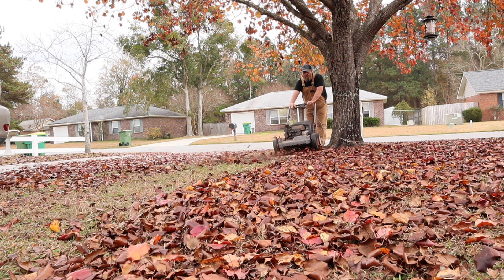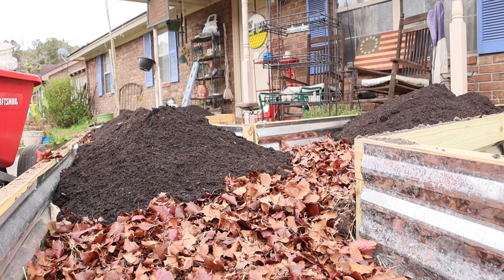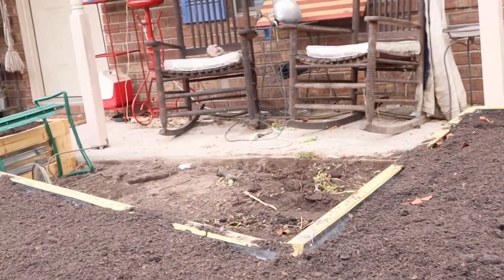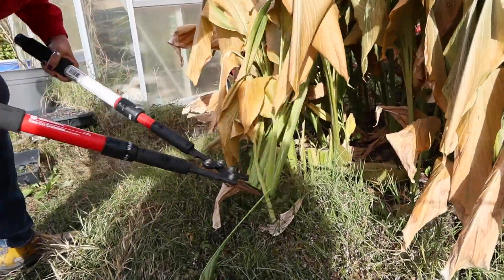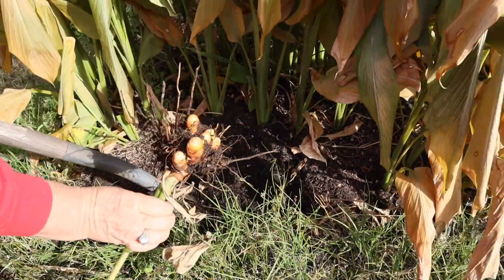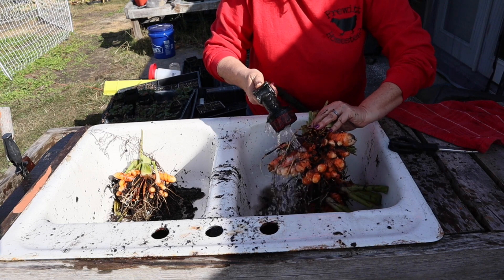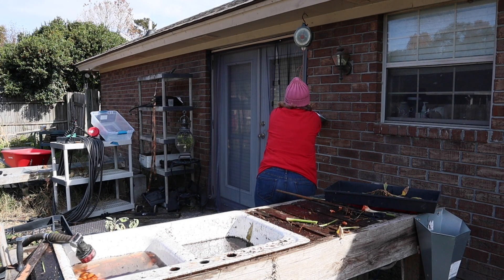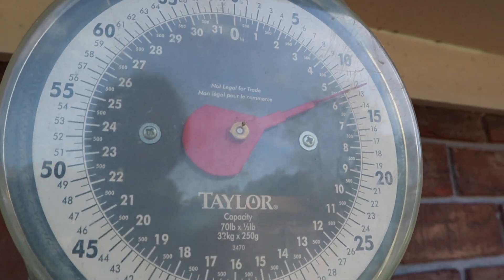Turmeric Harvest and Noel's herb gardem raised bed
We are really behind on producing videos so we are going to get it together.  Here is our turmeric harvest we did on Thanksgiving day and I have finshed Noel's raised bed for her herb garden.  She grows many varieties of herbs for the products she makes here at the homestead and I wanted her to have a nice space to grow.